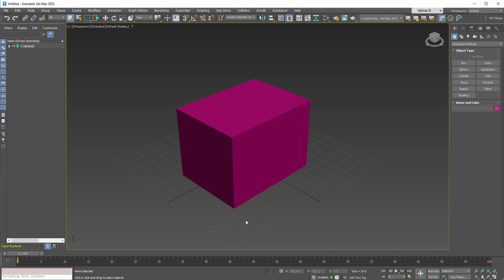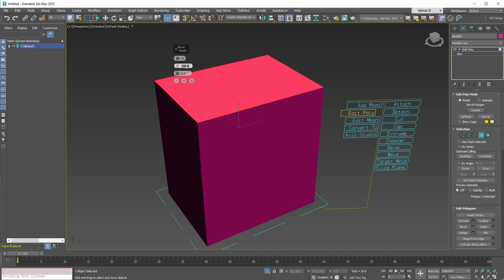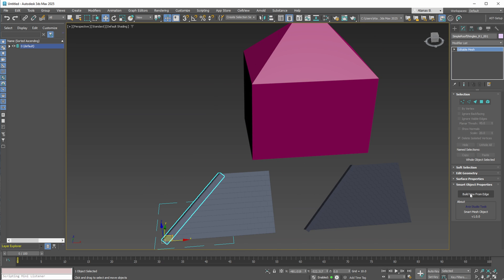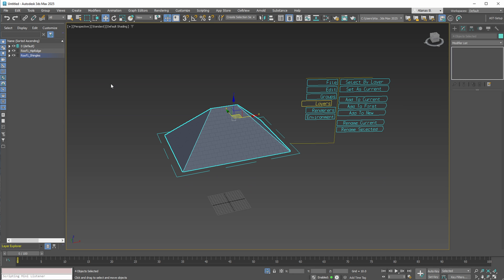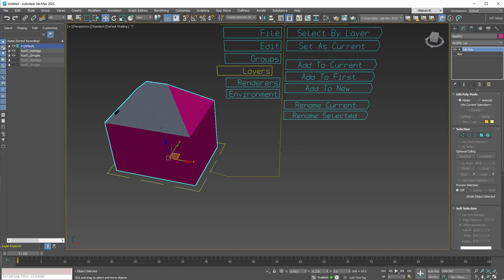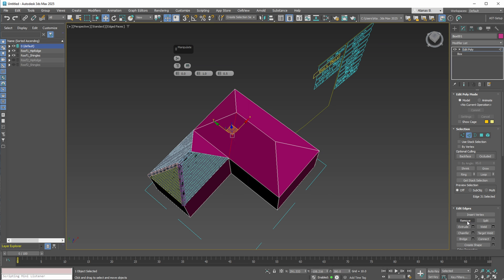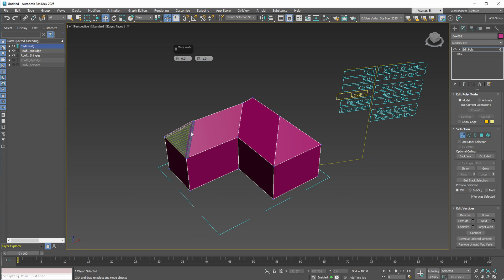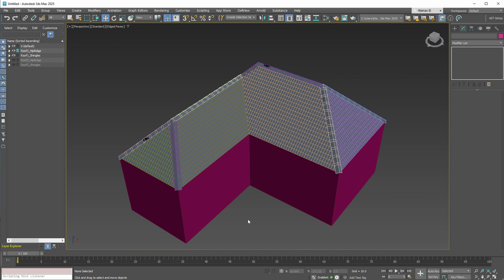Simple Roof Shingles - Aviz Studio Tools - SMART OBJECTS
AvizStudioTools Smart Objects are designed to make your everyday tasks in Autodesk 3ds Max faster and easier. To use these objects you do not need to install any additional plugins or scripts. Simply merge the objects into your scene and you are ready to use them.

⚙️ We are using AI to generate the audio for this video.